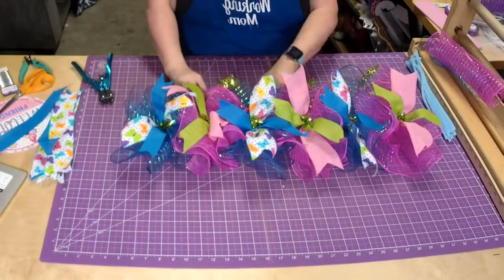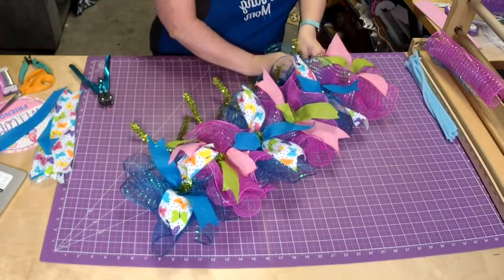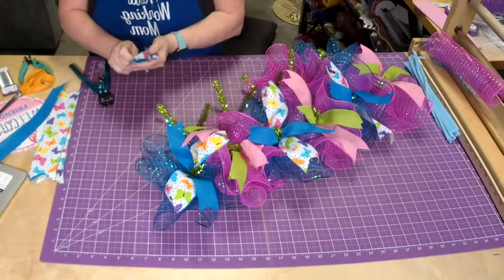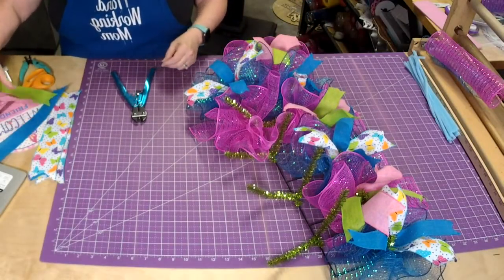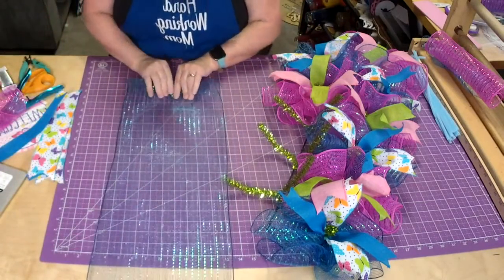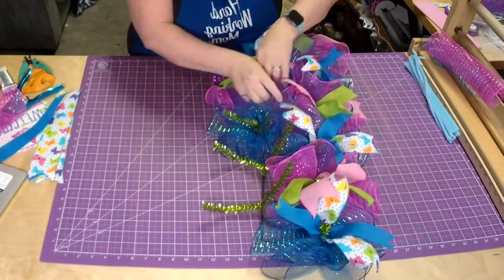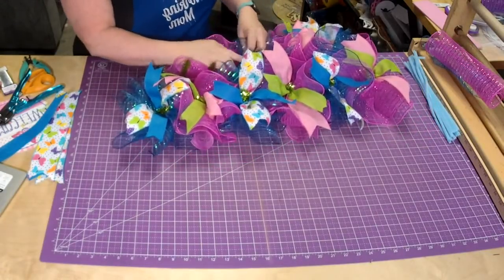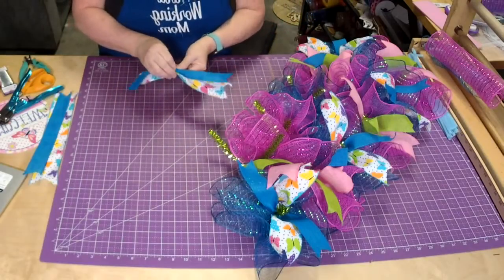Welcome Friends Centerpiece/ Mailbox swag wreath| Hard Working Mom |How to| Wreath Kit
Shophardworkingmom.com
Welcome Spring wreath ruffle and curl  | Hard Working Mom |How to
Learn to make this wreath today
0:00 Begin Video
03:52 Add deco mesh and ribbon tails
30:03 Make Bows
44:35 Add Bow
48:10 Add Sign
49:43 Add Florals

METHOD
•Method  ruffle and curl
Ribbons cut -12in
Mesh cut -30in
Curls cut 10in

SUPPLIES